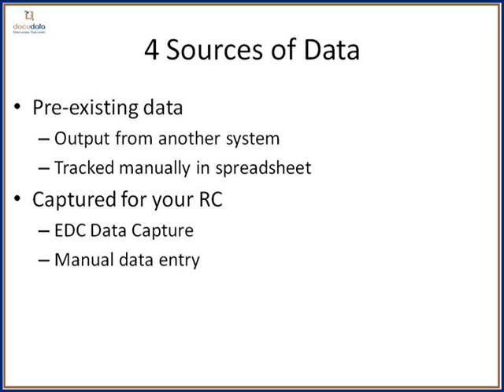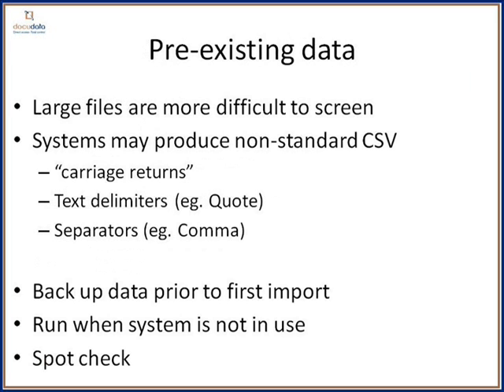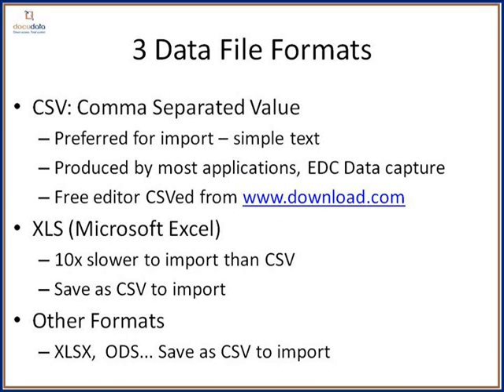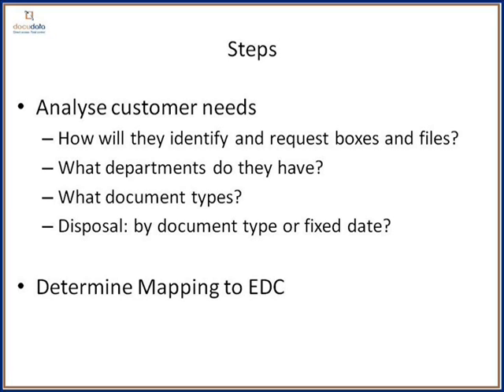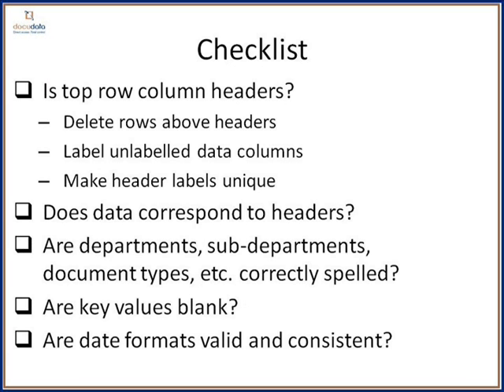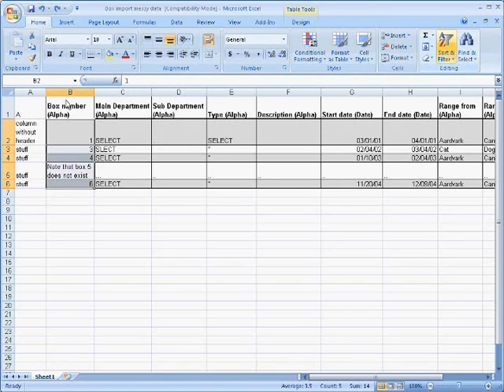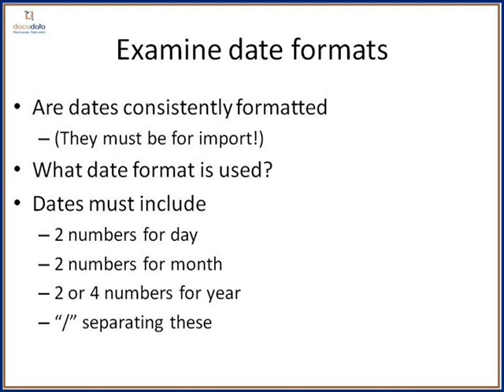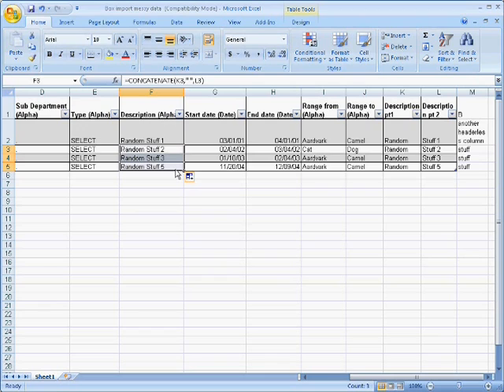Data Imports: Source Data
Second tutorial on importing data into EDC RC™ Software. We will discuss the preparation of the source data.